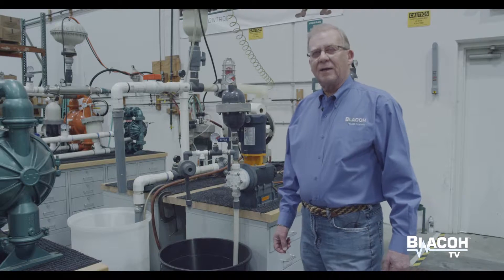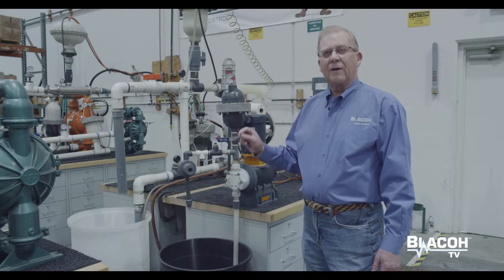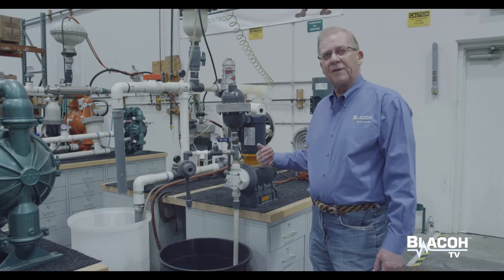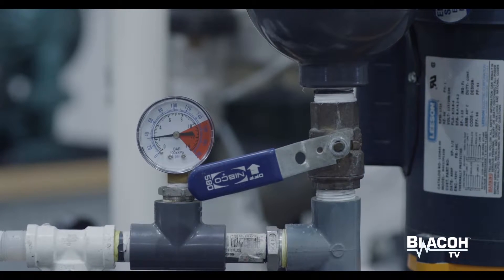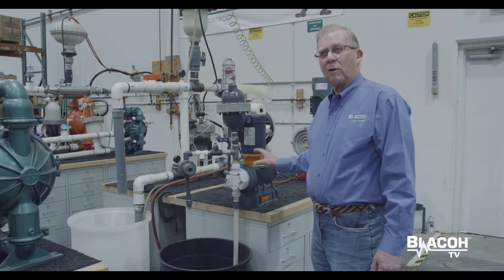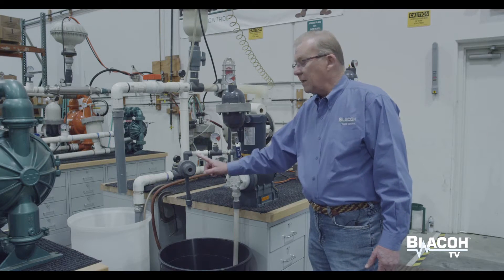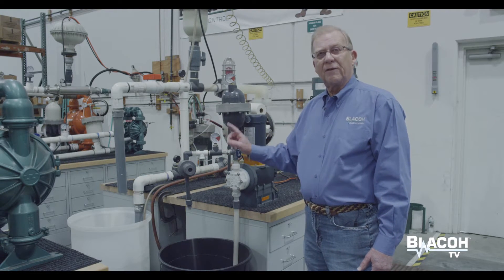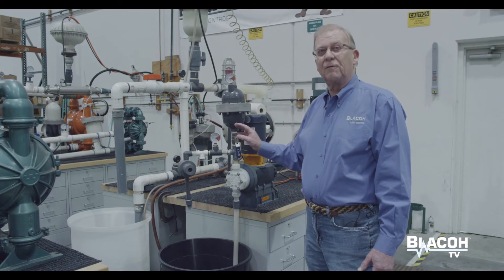Pulsation Dampening Metering Pumps Live Demo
A demonstration of a BLACOH Sentinel Pulsation Dampener being used with a metering pump. Pulsation dampeners greatly reduce pulsations which extend diaphragm life and reduce wear and tear on piping systems.